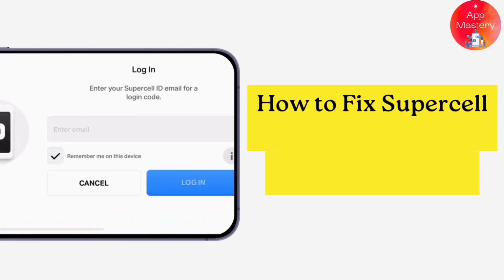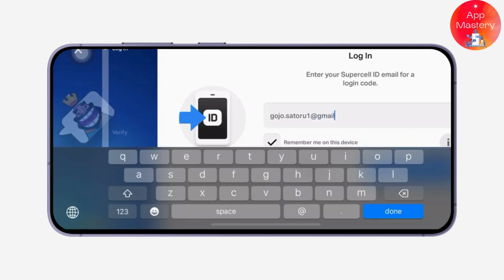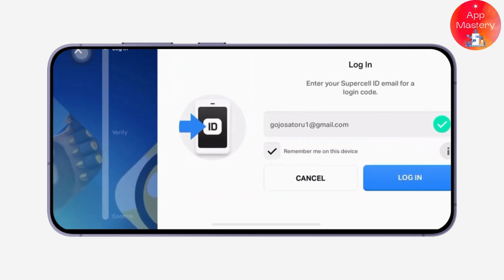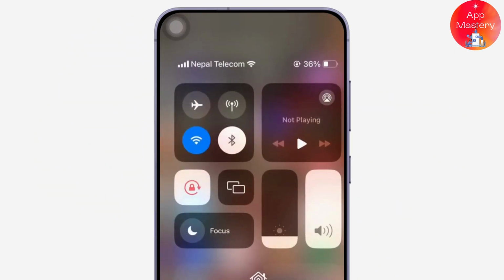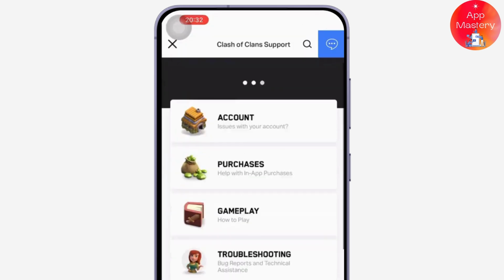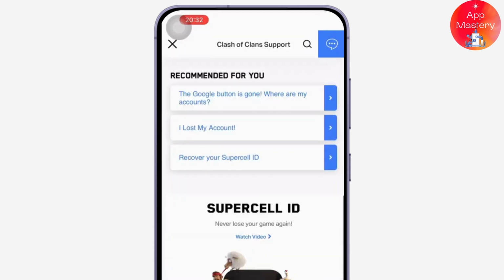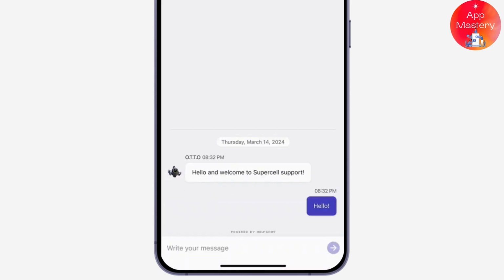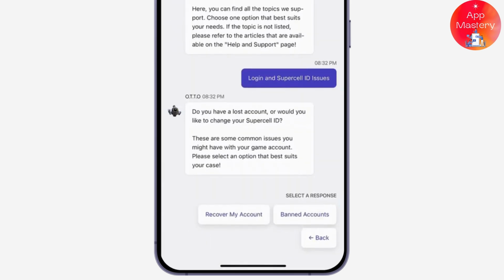How to Fix Supercell ID Verification Code Not Received to Email on iPhone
Quick Guide on How to Fix Supercell ID Verification Code Not Received to Email on iPhone.

Having trouble receiving the Supercell ID verification code to your email on your iPhone? This video will guide you through the steps to fix the issue and ensure you get your verification code. Whether you're asking, "Why is my Supercell ID verification code not showing up in my email?" or need help troubleshooting the problem, this tutorial has you covered. Learn how to solve this issue quickly and get back into your Supercell games without delay. Watch now to find out how you can fix Supercell ID verification code not received on your iPhone!

Timestamps:

00:00 How to Fix Supercell ID Verification Code Not Received to Email on iPhone
00:10 Why Am I Not Receiving the Verification Code for Supercell ID?